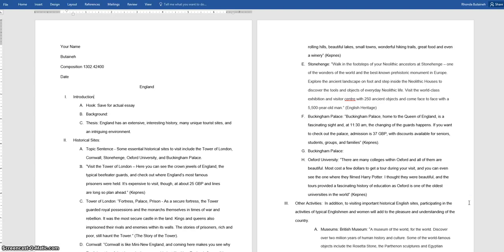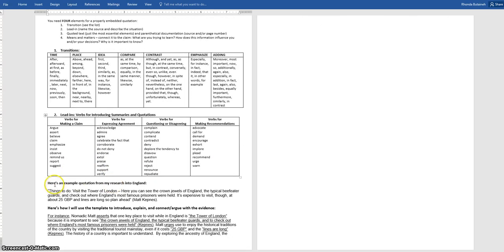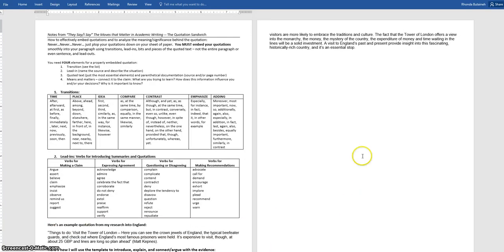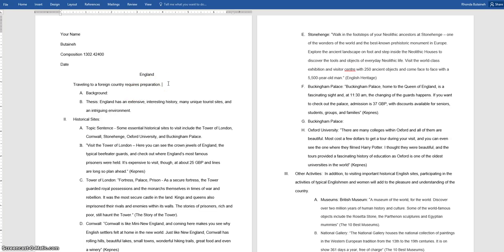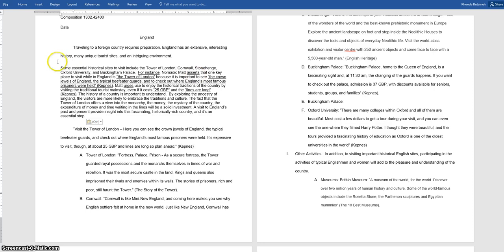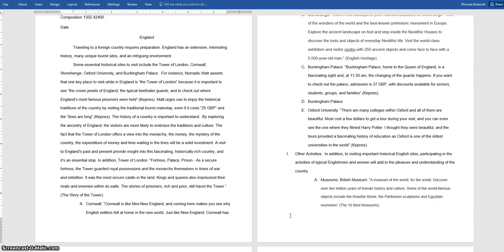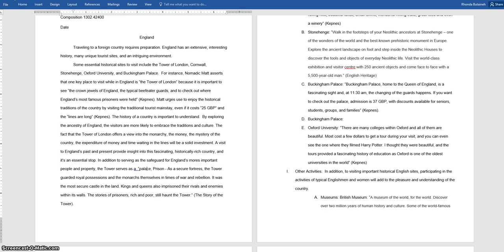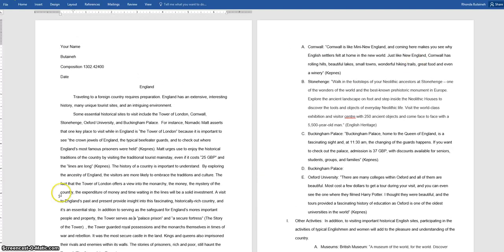I Search Outline to Essay